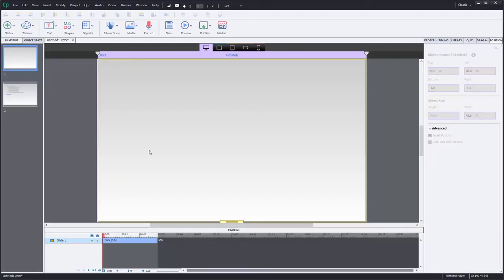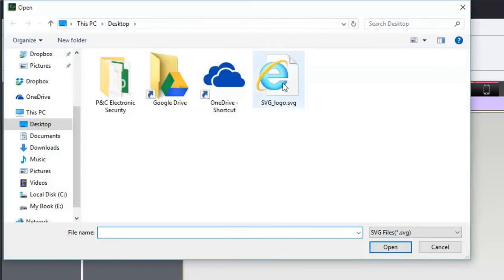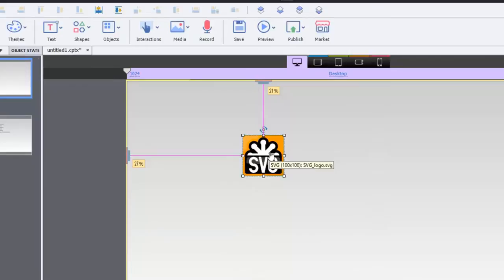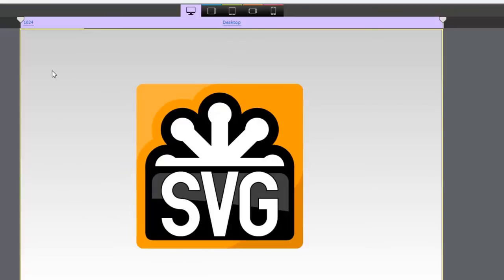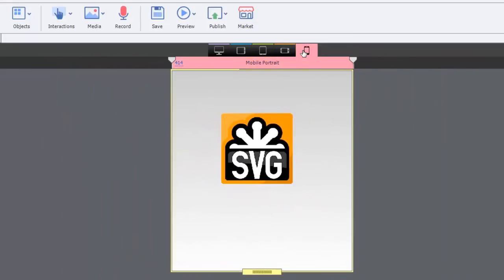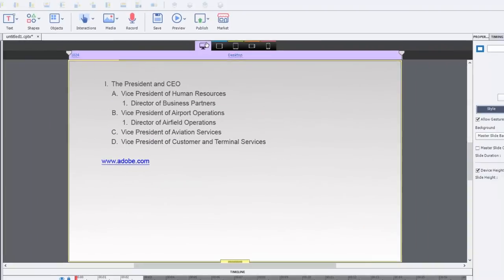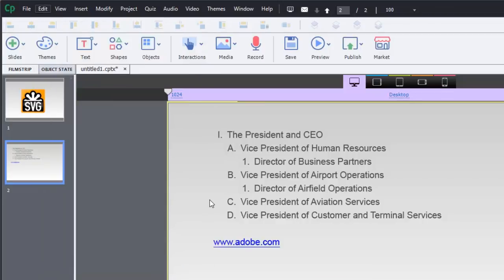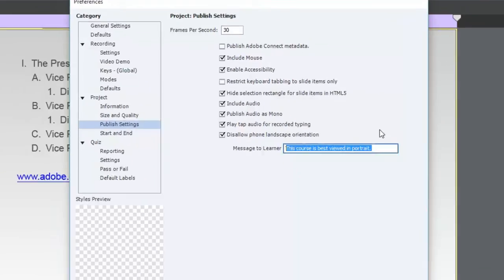Adobe Captivate - SVG Support and Improvements in Responsive Design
In this video,I show you the improvements in responsive design in Adobe Captivate 9, plus the new support for SVG images